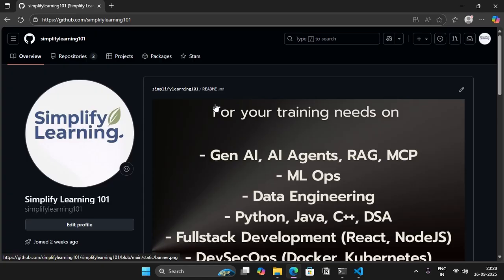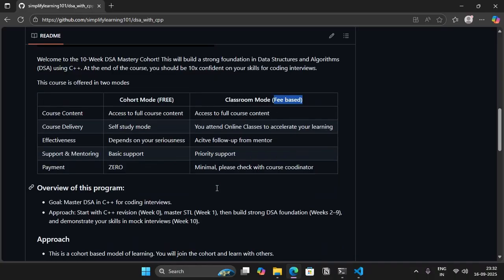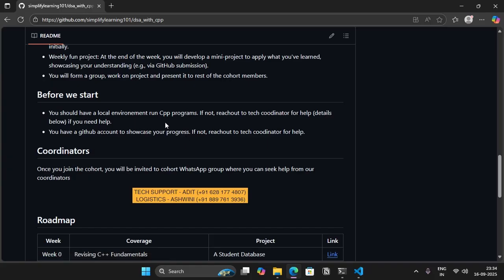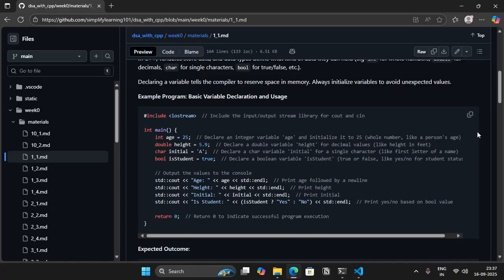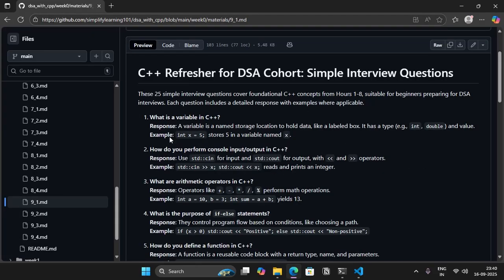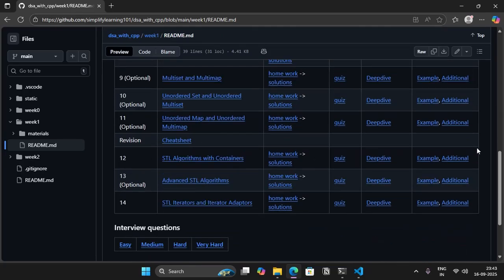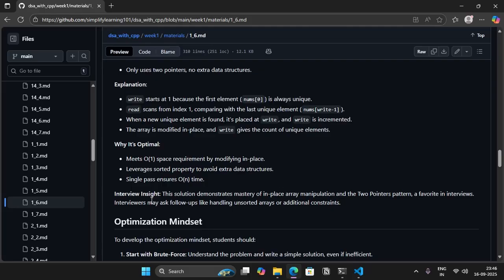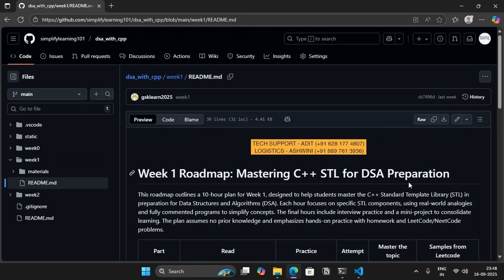Course Introduction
This is a 10-Week DSA Mastery Cohort! This will help you to build a strong foundation in Data Structures and Algorithms (DSA) using C++. At the end of the course, you should be 10x confident on your skills for coding interviews.

You can access this course FREE.